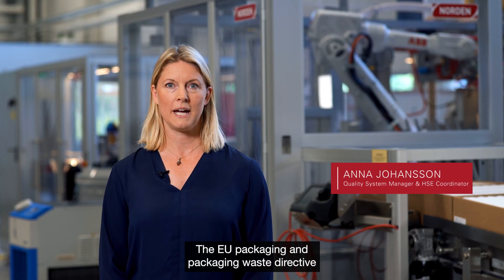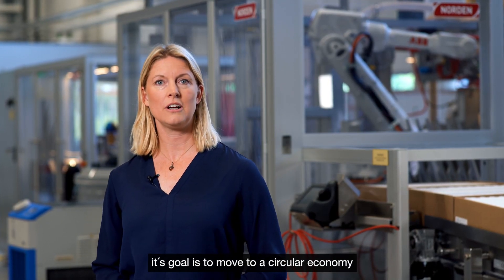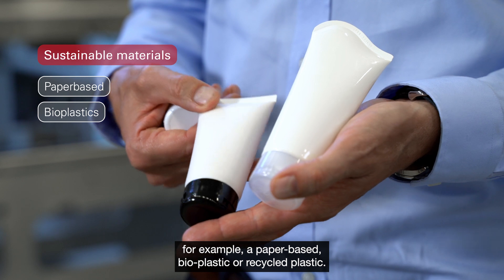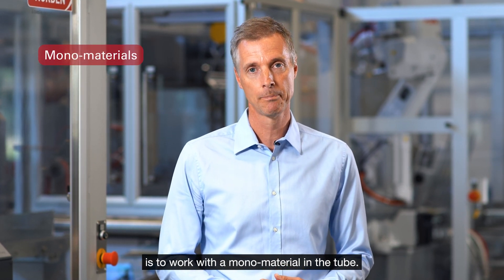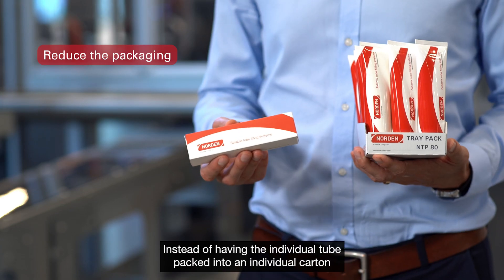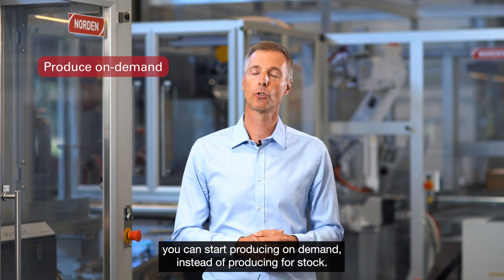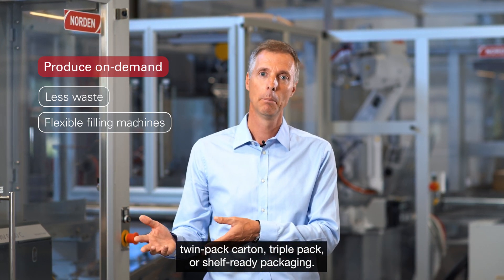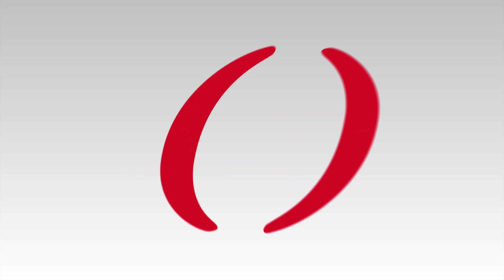Sustainable packaging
Is it possible to reduce the amount of plastics in packaging? The movement towards a circular economy is accelerating quickly. The EU packaging & packaging waste directive defines mandatory targets for recovering and recycling packaging waste. It also includes measures to reduce over-packaging and to improve packaging designs to make them simpler to reuse and recycle. Norden Machinery shares ways to make your tube packaging more sustainable.